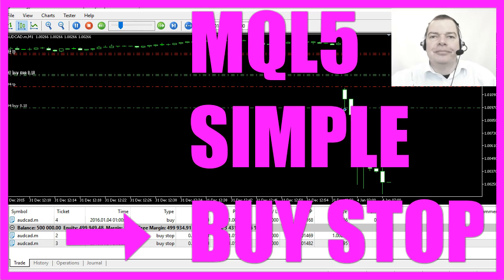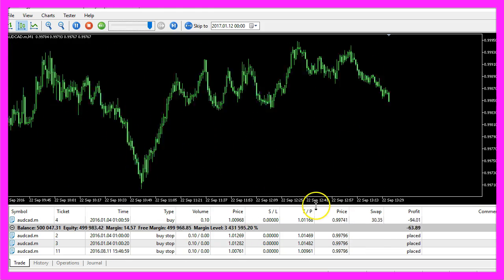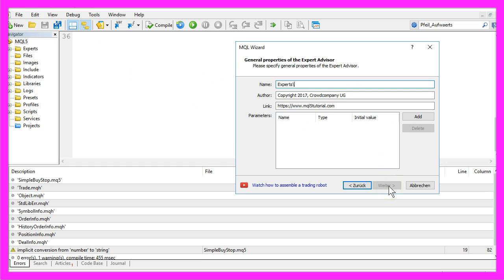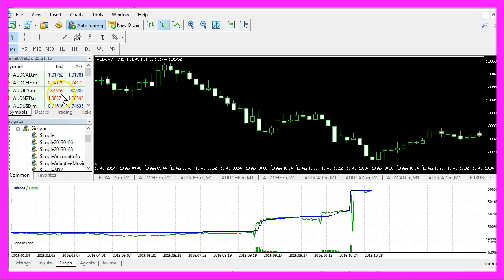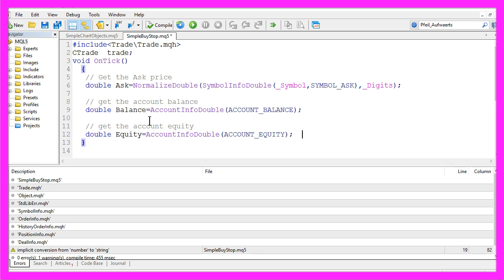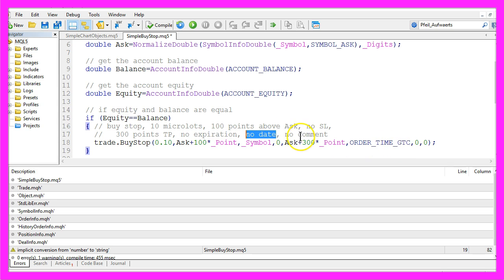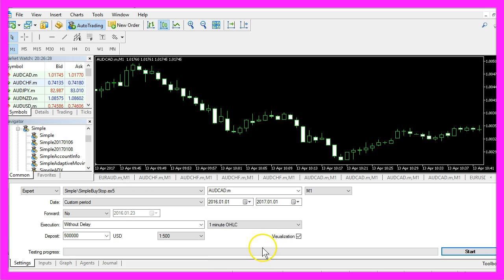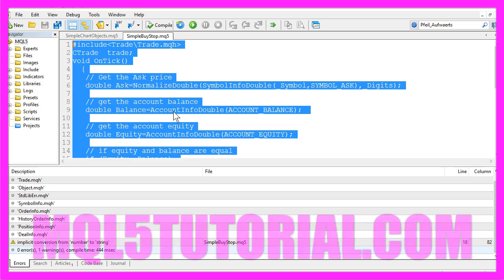MQL5 Tutorial - Simple Buy Stop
With MQL5 for Metatrader5 we create a simple Expert Advisor to place an automated Buy Stop on you Forex Chart. This Trading Robot can be programmed within 5 minutes in your Metatrader. A Buy Stop can be used to set a pending order in a rising trend ...

Today we are going to create a simple buy stop example. A buy stop is a pending order; you see these orders are already running. It's the buy position here and we have two other positions that have not been triggered yet because we only want them to be triggered if the price rises above the level where we have placed the pending orders. So let's speed up the Expert Advisor a little bit and let's see what happens. For a long time nothing happens because the price is falling. And now our pending orders have been triggered, and as you can see a few more. Actually we can see in the graph that you have a rising balance curve. And here we can see a few profits. Now how can we create a simple Expert Advisor that is going to work with pending orders that produce a buy stop?
To do that please click on the little button here or press the F4 key on your keyboard and that will bring up the Meta Editor and here you want to select File, New, Expert Advisor from Template, Continue, I will call it Simple Buy Stop, Continue, Continue and finish. And now you can remove everything above the OnTick function and let's also remove the two comment lines here and to do any trade at all we need to include the trade mqh file and create an instance of C Trade with the name trade with symbol in for double, we get the ask price of the current symbol and by using normalized double for the number of digits behind the dot, we ensure that we are always working with the right numbers because we have currencies with only three digits behind the dot and other currencies with five digits behind the dots and the result will be the ask price and it will be starts in a variable called ask and that's a variable of the type double.
I would also like to get the account balance, that is done by using Account Info double, Account_Balance and the result will be start in a variable called balance and now I want to do the same thing for the account equity, that's done by using Account Info double, Account_Equity, and the results will be stored in a variable called equity. And if equity and balance are equal, I want to trigger the buy stop for ten microlots; I want the pending order to be one hundred points above the ask price. I don't set a stop loss but I want to set three hundred points off profit the pending orders should not expire so I use Order_Time_GTC and the last two parameters for the date and the comment will be set to zero.
And that's actually all for this simple example, so let's compile the code here and that worked without any errors so we now can click here or press the F4 key to go back to Meta Trader. And in Meta Trader you want to click on View Strategy Tester or press control and R on your keyboard and now you should see the Strategy Tester Panel and here you want to select the file Simple Buy Stop.ex5, please also enable the visualisation mode here and click on start. And now you should see something like this on your screen, here we have two buy stop orders, they both will be triggered when the defined price is reached and you could also set an expiration date but for this very simple example I think you understood the difference between a normal buy trade and a buy stop. Okay that's it for now I think you understood how it works and you have programmed your EA with a few lines of MQL 5 code.